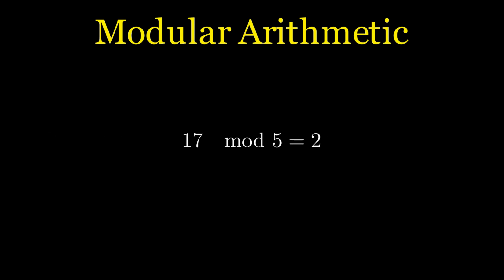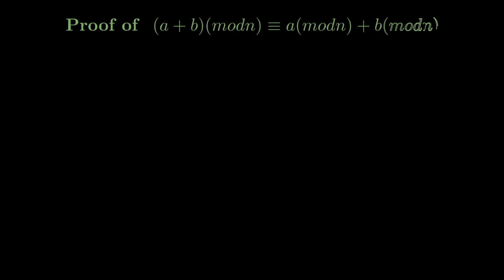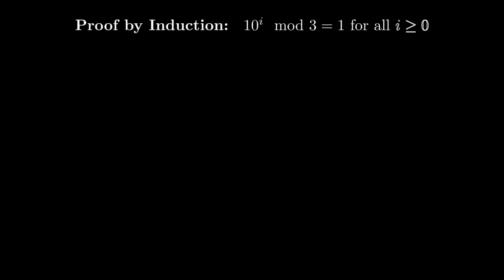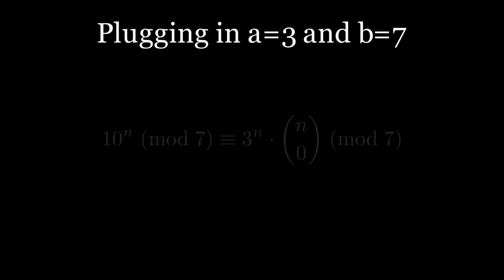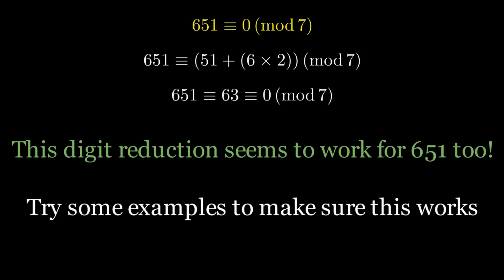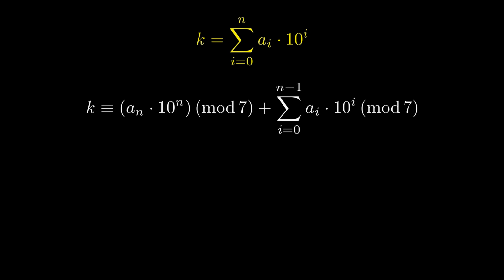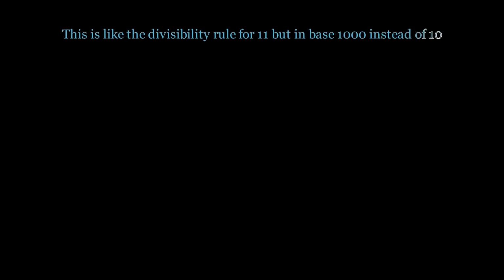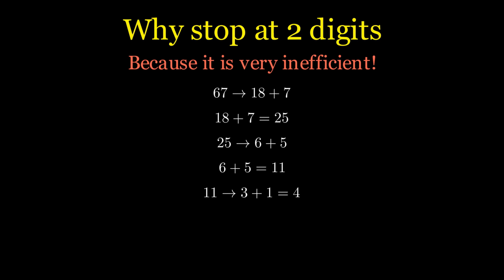Divisibility of 7 done right